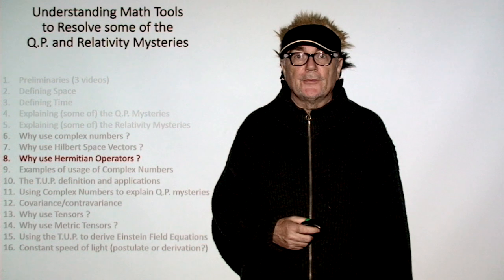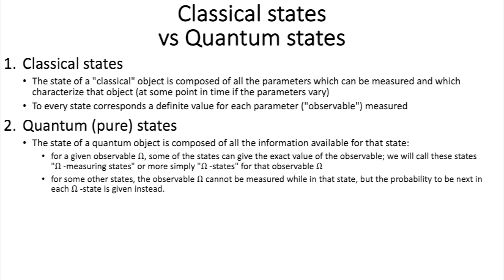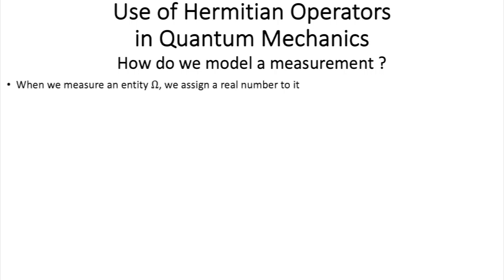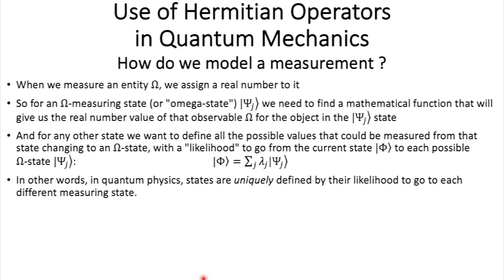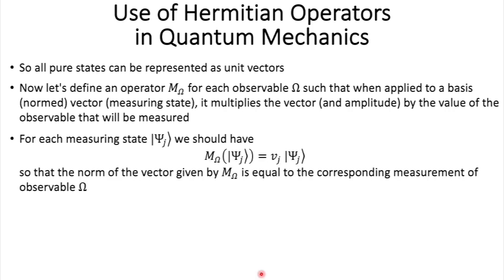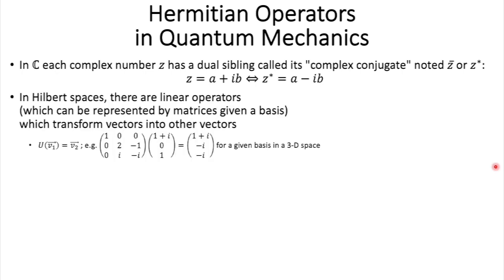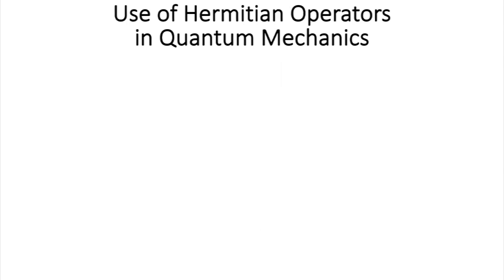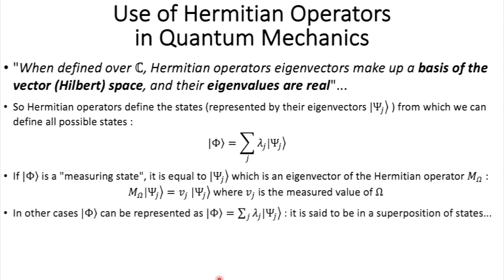Why use Hermitian Operators in Q.P.? (solving "mysteries" in Quantum Physics and Relativity)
This video is the 10th one in the series, and explains why and how Hermitian Operators are used to describe and help understand quantum particle properties in Quantum Physics.

In this series of videos we will "resolve" some of the supposed "mysteries" in Quantum Physics and Relativity (Wave/particle duality, Schrödinger's cat, Constant Speed of Light, Paradoxes in Relativity, etc.).

The first 7 videos are with (almost) no maths. The rest are videos which get into the details by explaining why certain math tools are used for these topics, and explain more thoroughly why they can help solve some of the "mysteries" in Q.P. and R.
I recommend that you view all the videos in the right order, as we will introduce some concepts that we will use later in the series.
Finally I apologize if you find the videos too provocative, in particular to physicists... Please take my comments with a grain of salt...

With (almost) no maths:

1.abc: Preliminaries (a good model to explain physics, and in particular Q.P. and Relativity "mysteries"; the Thrifty Universe Principle; States and Simultaneity)
2. (Re-)defining Space
3. (Re-)defining Time)
4. Explaining (some of) the Q.P. mysteries)
5. Explaining (some of) the Relativity mysteries)

Understanding Math Tools in Q.P. and Relativity:

6. Why use complex numbers (complex numbers-part1)?
7. Why use Hilbert Spaces vectors in Q.P.?
8. Why Hermitian Operators in Q.P.?
9. Examples of complex numbers usage in Q.P and Relativity theories (complex numbers-part2)
10. TUP (definition and applications)
11. Explaining particle/wave duality and using TUP to explain stochastic character of Q.P. (complex numbers-part3)
12. Covariance and contravariance
13. Why use tensors ?
14. Why use metric tensors ?
15. TUP: how to derive Einstein Fields Equations from TUP ?
16. Why a constant speed of light  (postulate vs derivation) ?